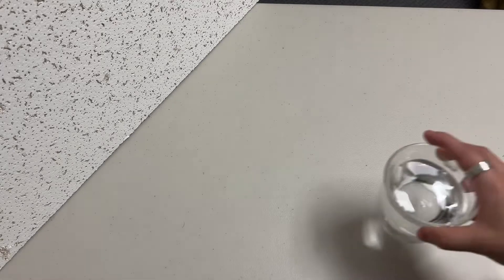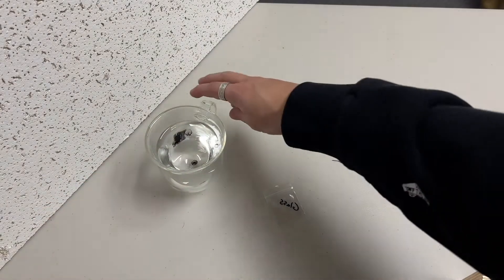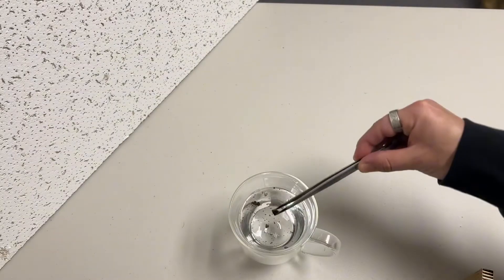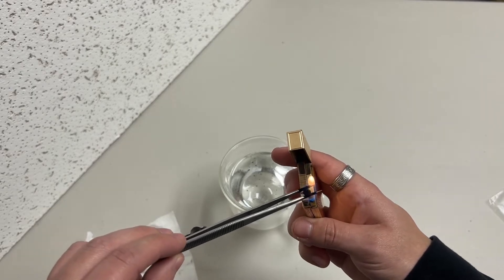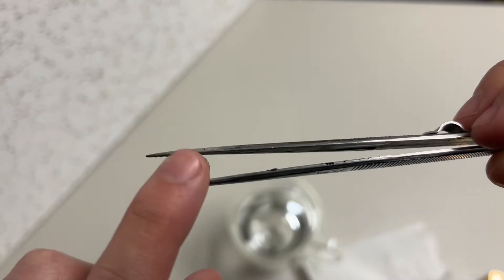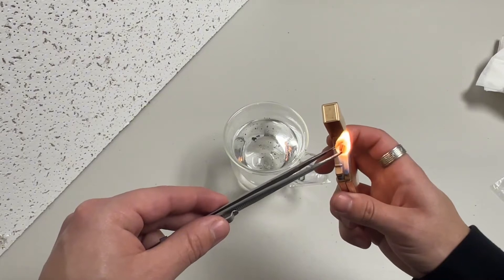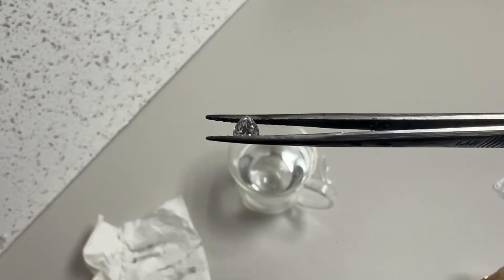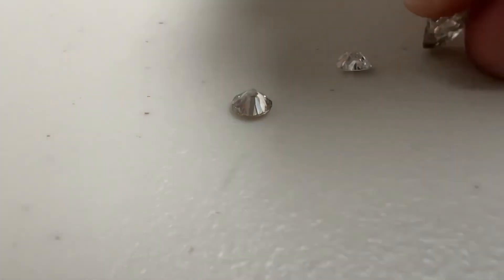How To Test Real Diamonds At Home With A Lighter | Diamond Test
Gold Testing Kit
White Vinegar
Gram Scale
Diamond Tweezers

Discover an easy method to distinguish real diamonds from impostors using just water and a lighter. Follow along as we demonstrate each step, providing clear insights for accurate testing.

Starting with a glass stone resembling a diamond, we apply heat and observe its reaction before dropping it into water. Witness the dramatic change and subsequent telltale signs of a fake.

Contrasting with a genuine diamond, we showcase its resilience to heat and the lack of reaction to the water. Through side-by-side comparisons, we highlight the unmistakable differences between real diamonds and their imitations.

But we don't stop there. We also test a moissanite, showing that while lack of cracking under heat is a good sign, it doesn't guarantee authenticity.

Concluding with a reminder to seek expert advice for certainty, we encourage engagement by liking and sharing the video. Join us in unraveling the mystery of gemstone authenticity and ensure your sparkle is genuine.